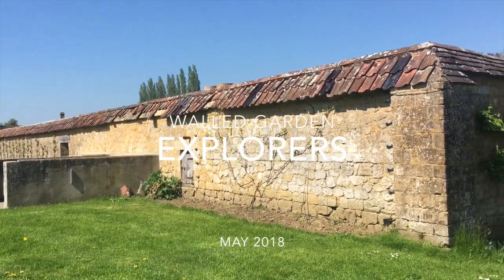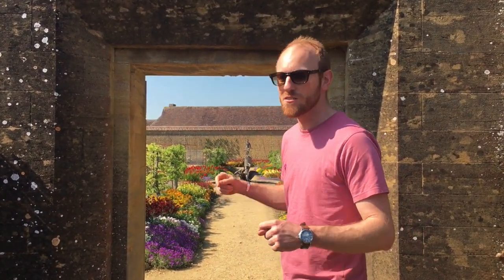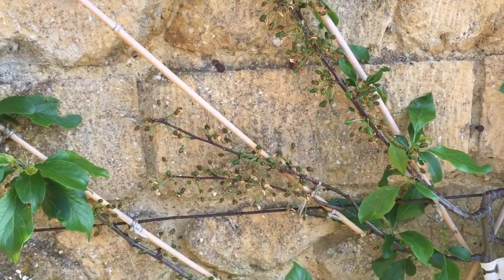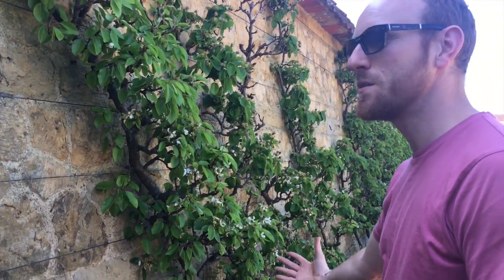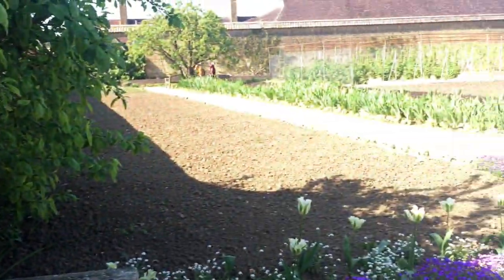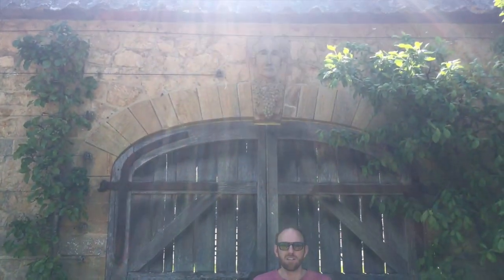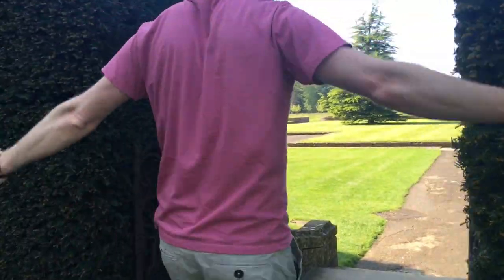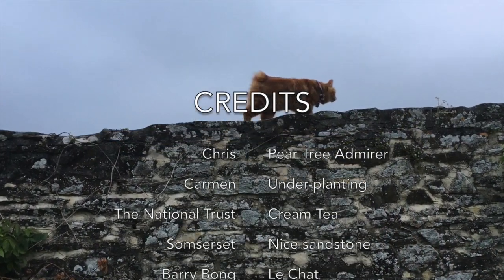The Walled Garden explores Barrington Court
This video is about Barrington Court May 2018